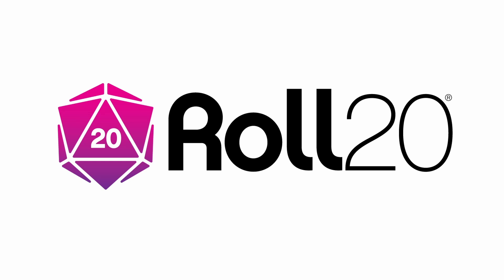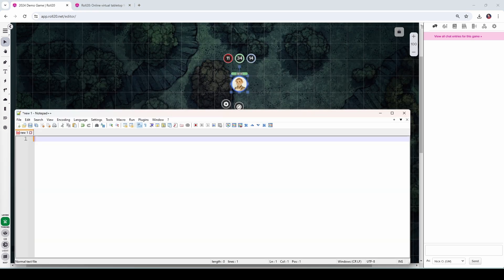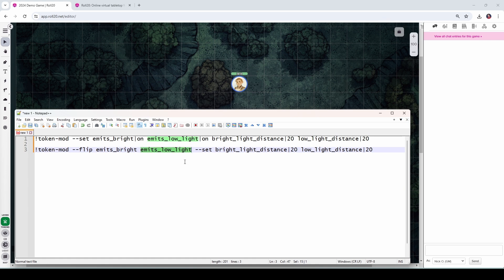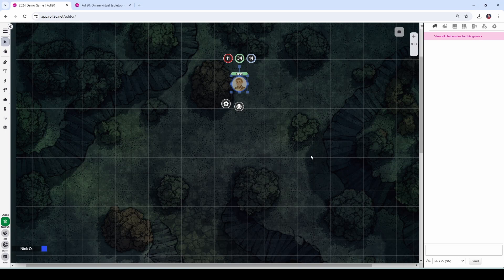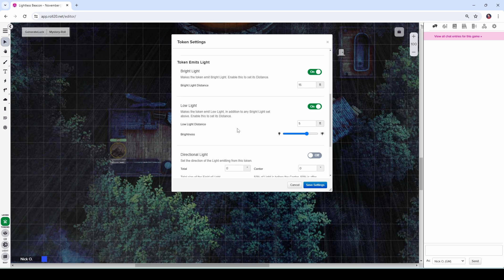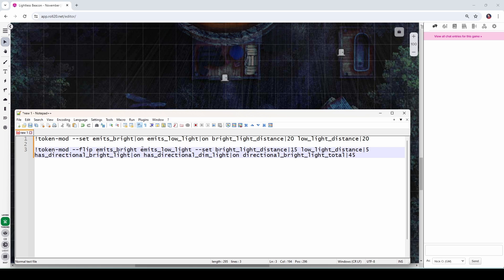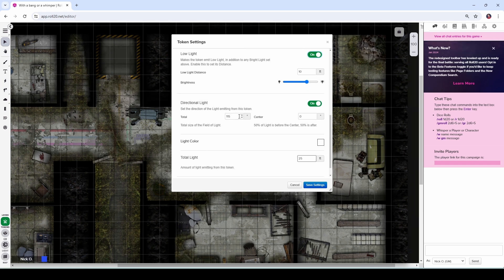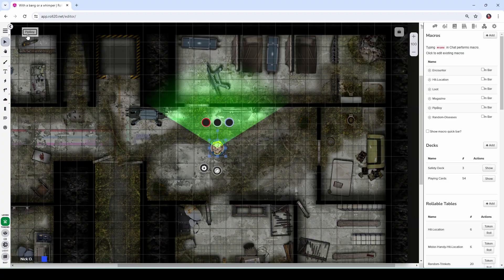Toggling Light Sources On & Off In Roll20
This video shows how to create a macro that can toggle light sources on and off in Roll20. Note that a Pro account is required in order to do this.

with code NICKOLIVO5

Torch Toggle
!token-mod --flip emits_bright emits_low_light --set bright_light_distance|20 low_light_distance|20

1930s Flashlight
!token-mod --flip emits_bright emits_low_light --set bright_light_distance|15 low_light_distance|5 has_directional_bright_light|on has_directional_dim_light|on directional_bright_light_total|45

Pip Boy Light
!token-mod --flip emits_bright emits_low_light --set bright_light_distance|15 low_light_distance|10 has_directional_bright_light|on has_directional_dim_light|on directional_bright_light_total|45 lightColor